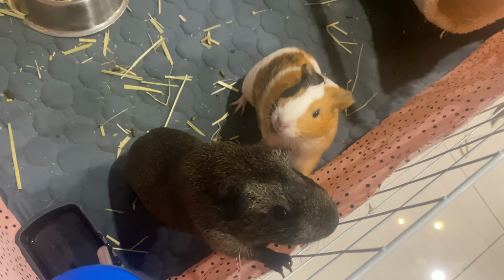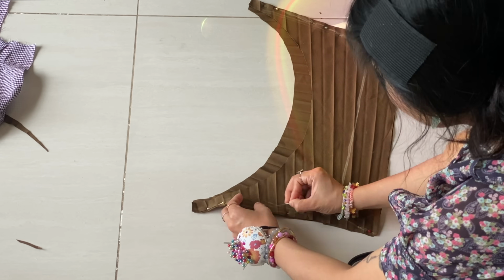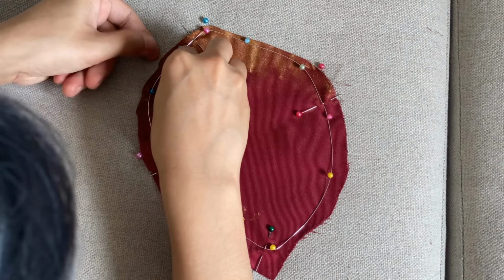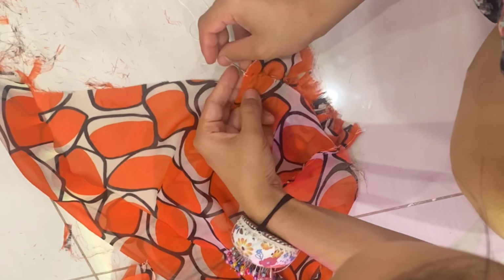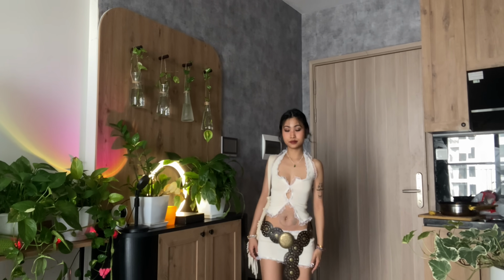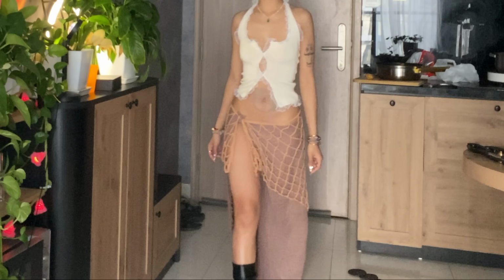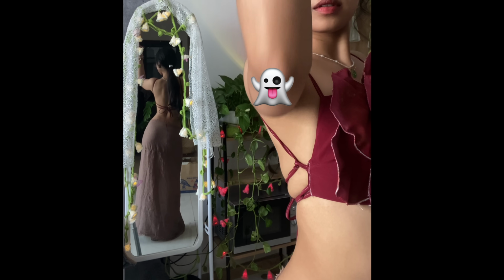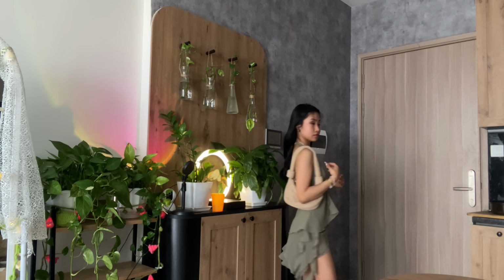Huge THRIFT FLIP & ultimate STYLING HAUL - MATCHING SETS & MORE #3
Love you! XXX